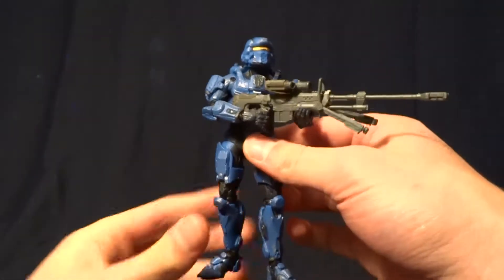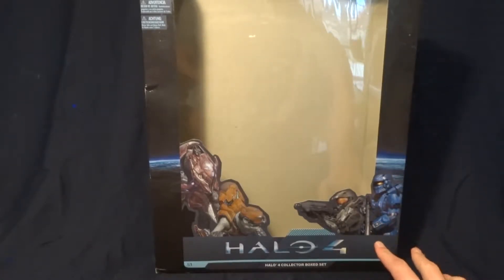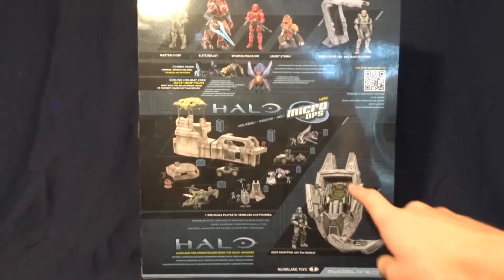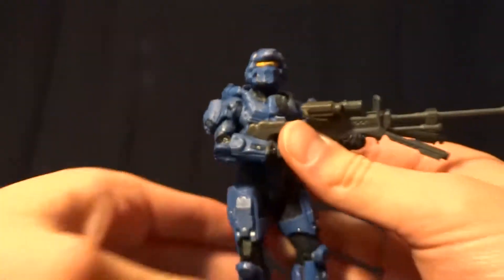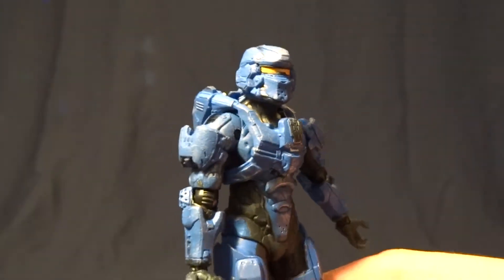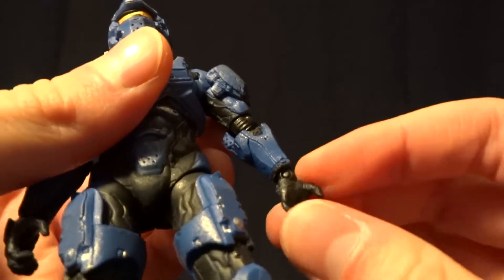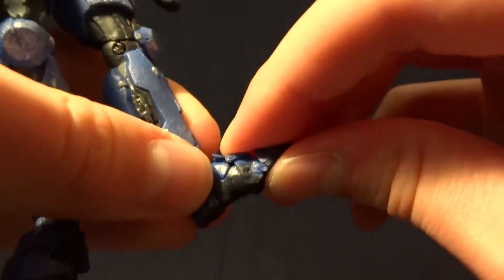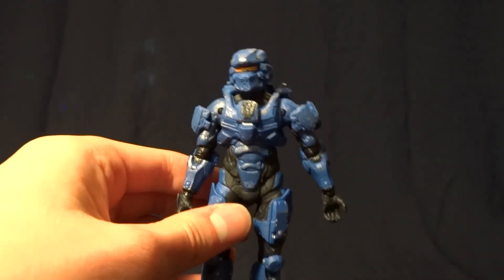Halo 4 Action Figure Review: Blue Spartan Warrior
A quick look at the Blue Spartan Warrior from the series one four pack.